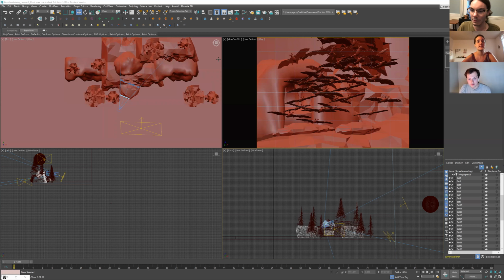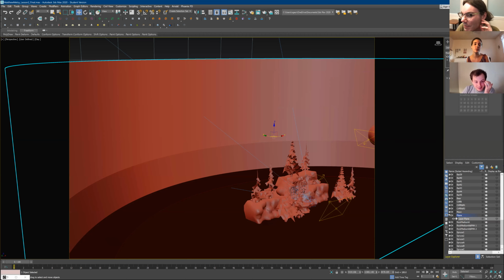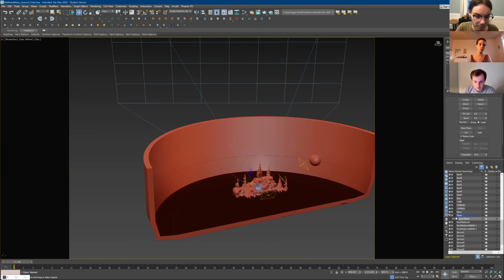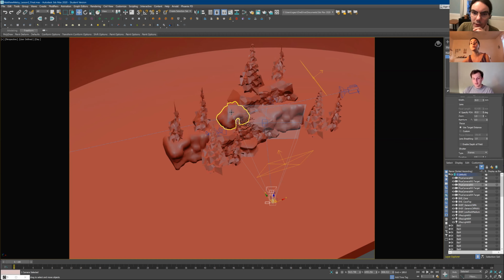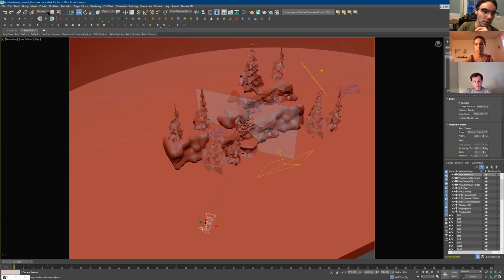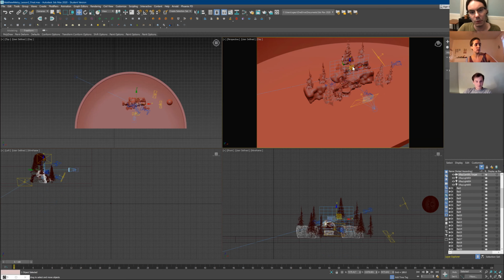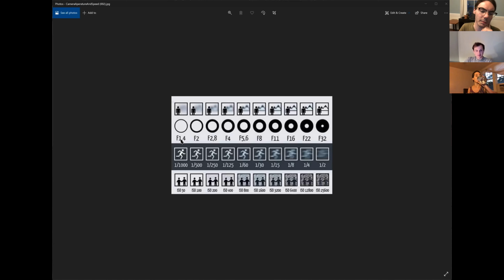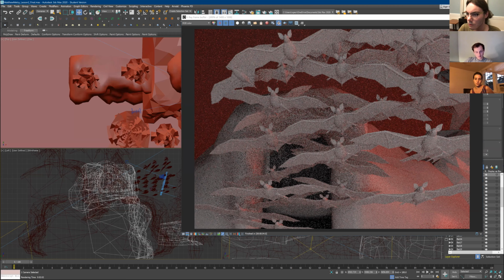3dsMax - Physical Camera And Rendering Depth Of Field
This tutorial explains the VRay Physical Camera and Depth of Field settings within VRay for 3dsMax 2020.